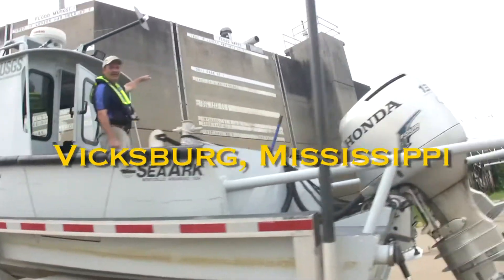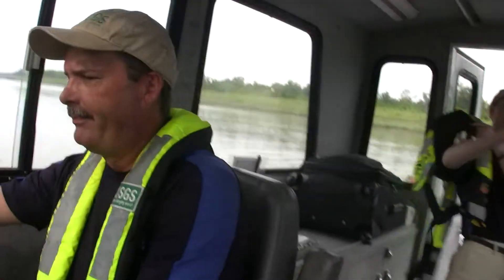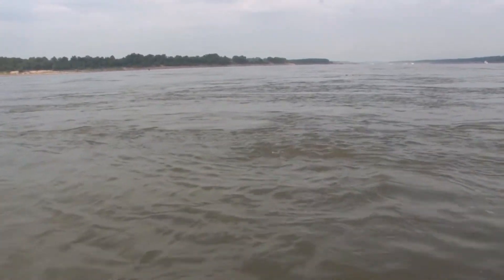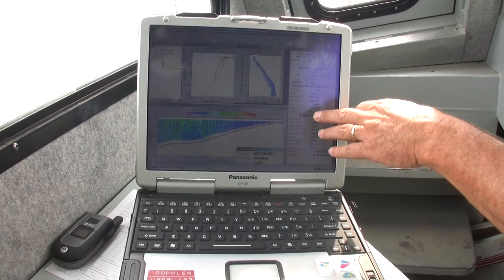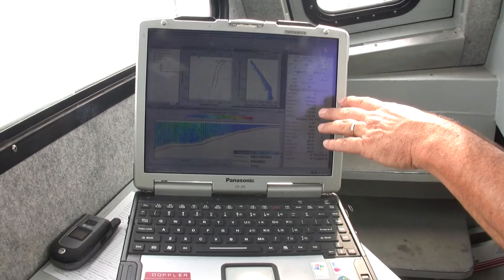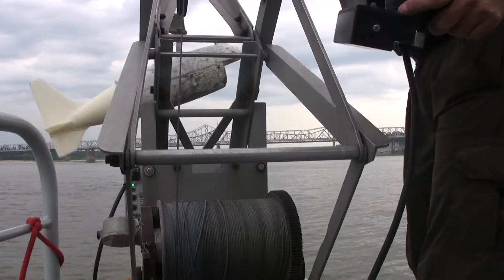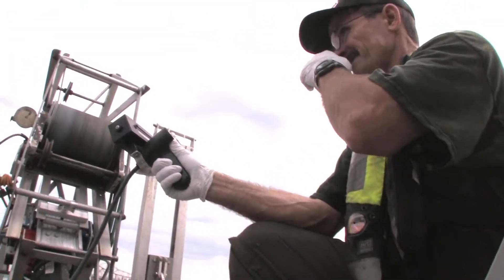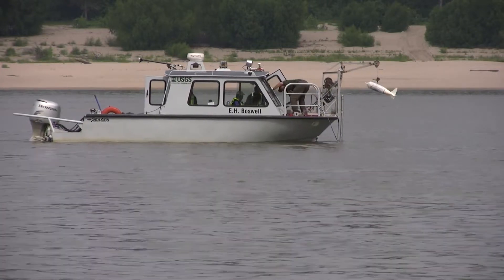Sampling the Mississippi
Water-quality sampling of the Mississippi River by Mike Manning, David Burt, and Claire Rose of the U.S. Geological Survey.